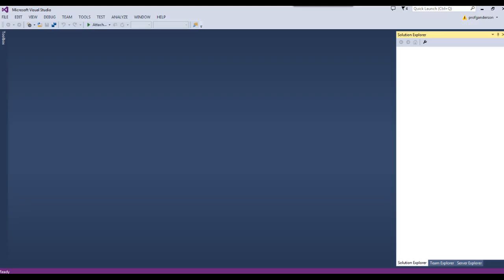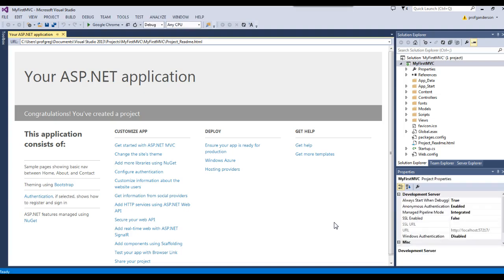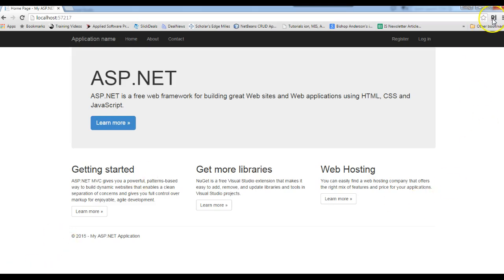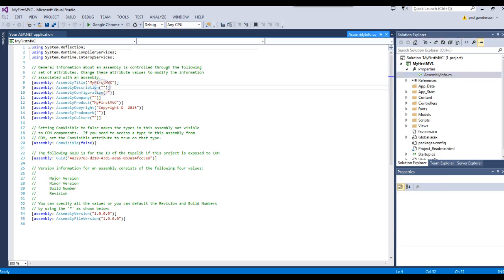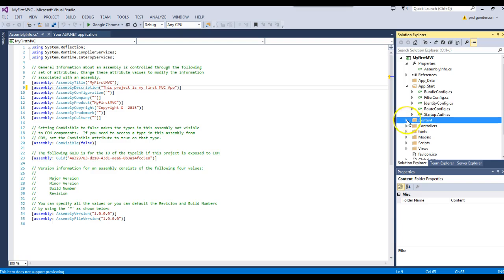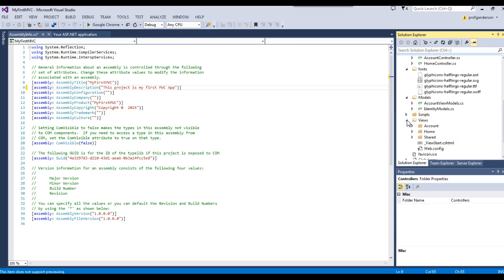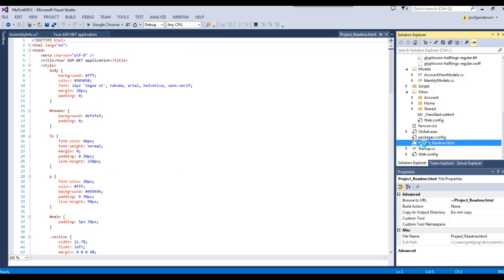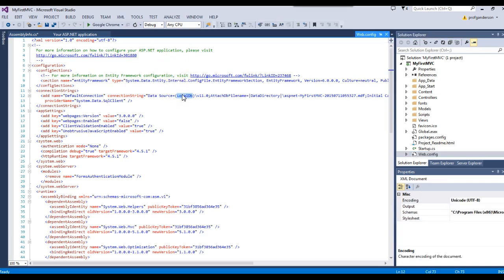IS403 First MVC Project